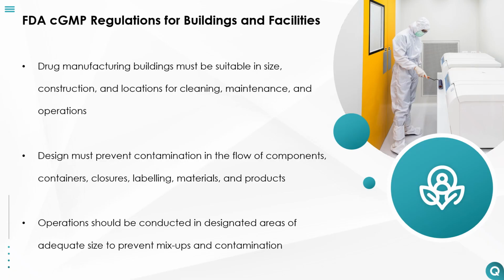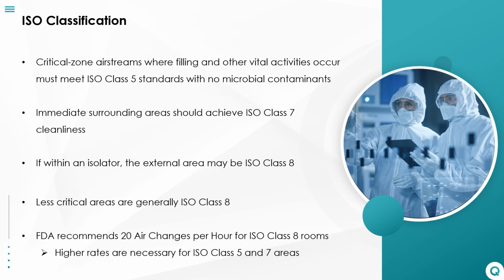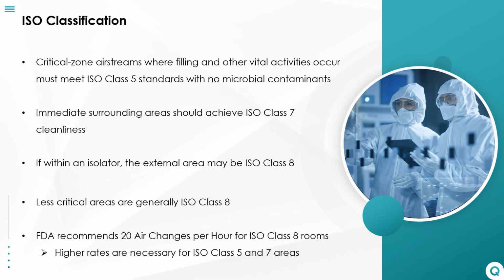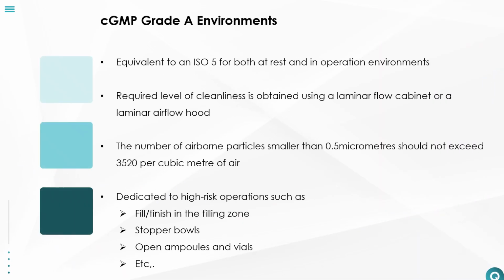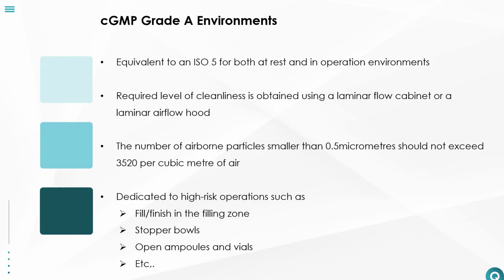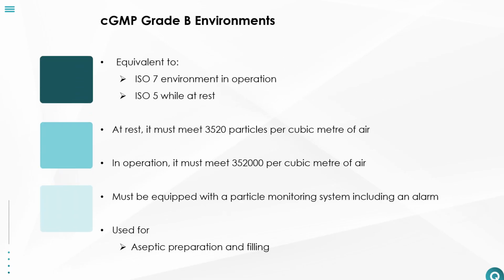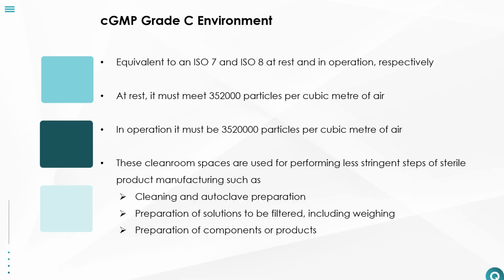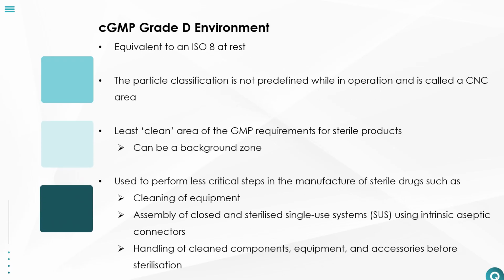Risk Minimisation in Pharma: Cleanroom Design, ISO Grades & Validation Explained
Take a quick look at how smart facility design, cleanroom classification, and validation strategies work together to minimise contamination risks in pharmaceutical manufacturing! 🏭✨

This preview walks through key concepts from the module - including cleanroom design principles, airflow and HVAC considerations, ISO grades, Grade A-D environments, and how controlled spaces support compliant sterile operations. A perfect primer for anyone responsible for contamination control or cleanroom management.